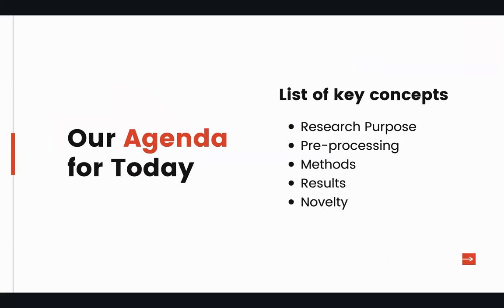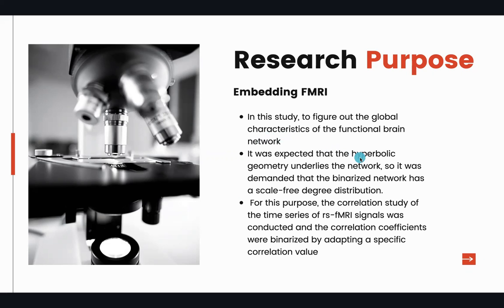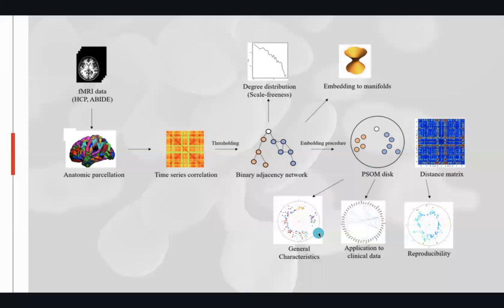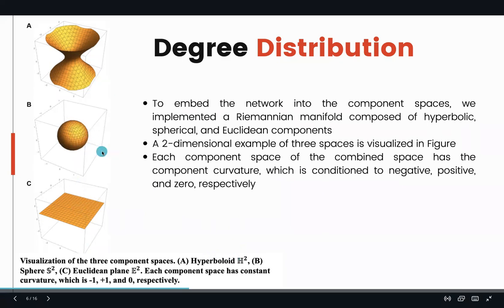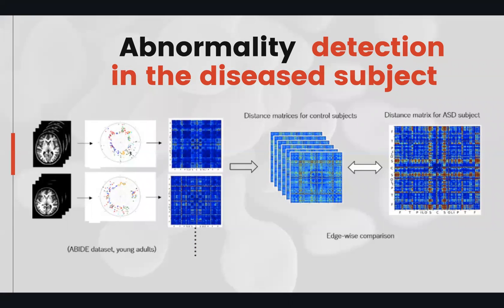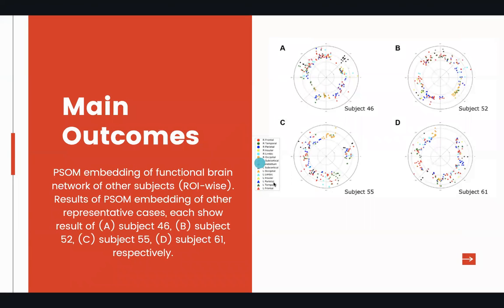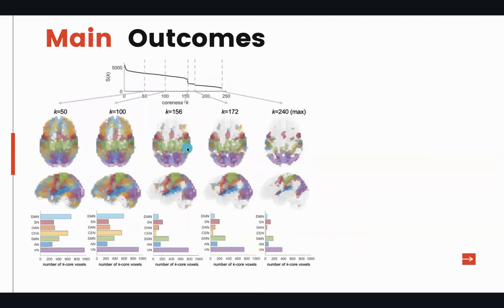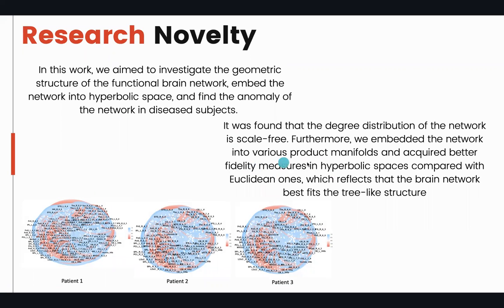[5 Minutes Speech] k-core percolation Hyperbolic embedding of functional brain network ADHD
For most of the real-world networks, geometry plays an important role in organizing the network, and recent works have revealed that the geometry in the structural brain network is most likely to be hyperbolic. Therefore, it can be assumed that the geometry of the functional brain network would also be hyperbolic. In this study, the functional connectomes from functional magnetic resonance imaging (fMRI) were analyzed to prove this hypothesis and investigate the characteristics of the network by embedding it into the hyperbolic space, by utilizing human connectome project (HCP) dataset for healthy young adults and Autism Brain Imaging Data Exchange II (ABIDE II) dataset for diseased autism subject and control group.

Research novelty:
However, not much study has done a geometric analysis of the functional brain network. To the best of our knowledge, the present study is the first to investigate the characteristics of the functional brain network on the basis of hyperbolic geometry.

Rezzy Eko Caraka,PhD
Researcher, Medical Research Center, Nuclear Medicine, Seoul National University Hospital
Senior Researcher, Lab Hierarchical Likelihood, Department of Statistics, Seoul National University